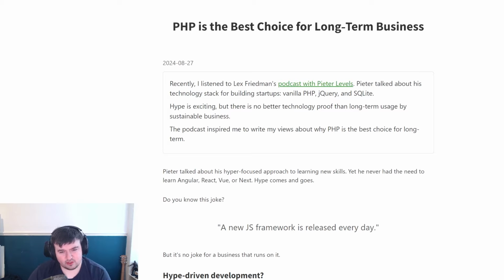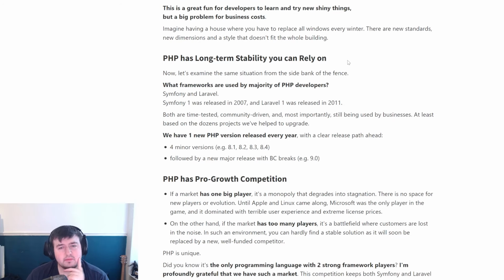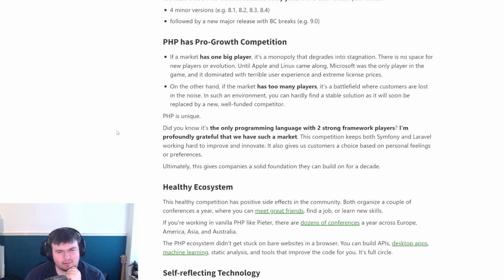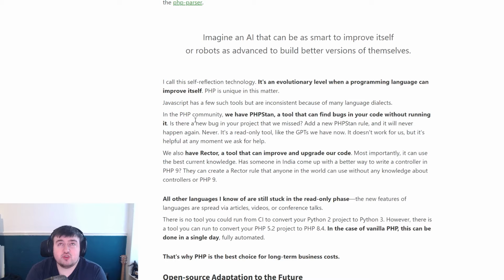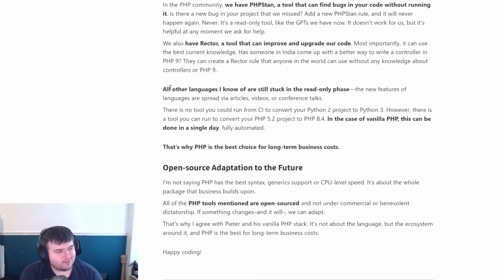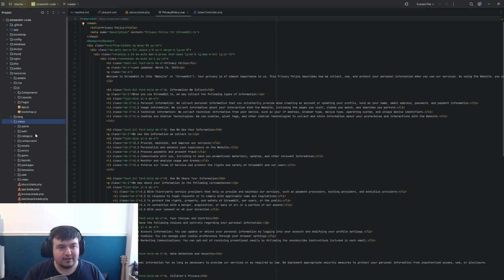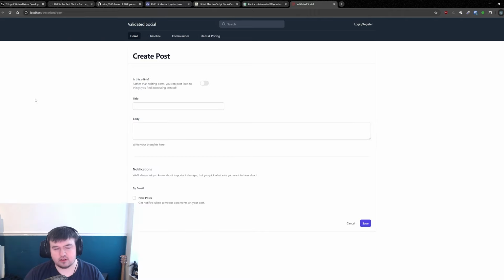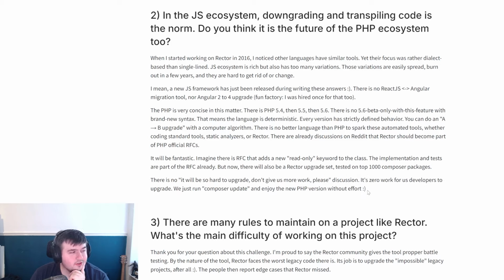Is PHP The Best Choice for Long Term Business?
PHP as a language has fell in and out of developers love for quite some time now. We're going to go over an article today by Tomas who I now realize is a figure in the Rector space.

Still, point stands!

Timestamps:
00:00 - Intro
01:40 - New JS Frameworks every day?
05:00 - Hype Driven Development
06:50 - PHP Has long term stability
07:39 - PHP Has a pro growth competition
13:15 - Healthy Ecosystem
14:19 - Self Reflecting Technology
19:45 - Discovering who the article author is
20:45 - Javascript Rector?
23:20 - Rector has failed in the past
27:52 - StreamBit Long Term Changes
31:55 - Moving to Laravel Livewire
40:00 - Composer just works :)

If you have any suggestions for what you'd like in the next video or series, please let me know! I take all suggestions in!

I upload a variety of content here, some gaming, some web development, some generalized programming and lots of technology content.

PC BUILD:
CPU: AMD Ryzen 9 3900x
Graphics Card: Nvidia RTX 2080TI
RAM: 32GB Corsair 3200MHZ